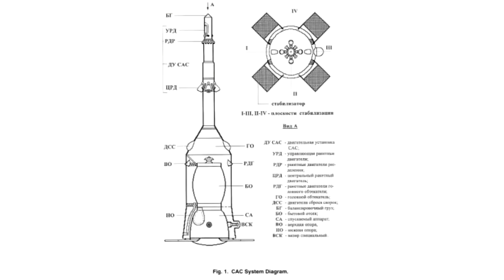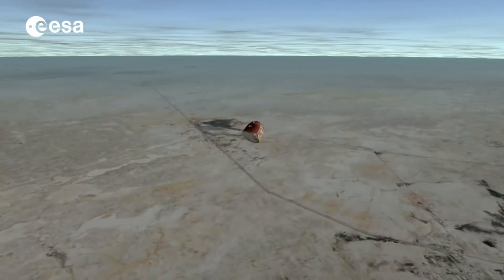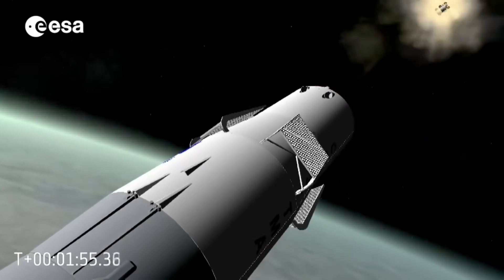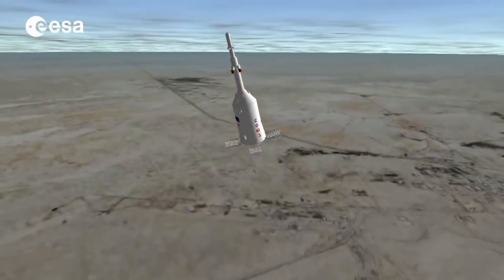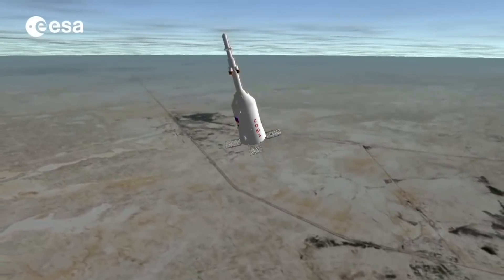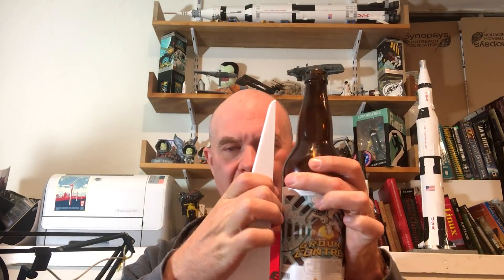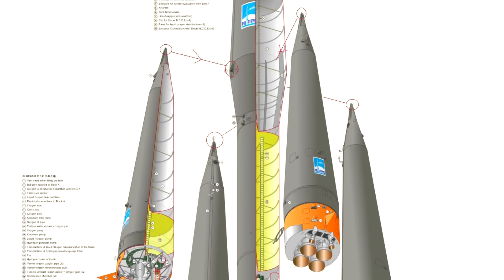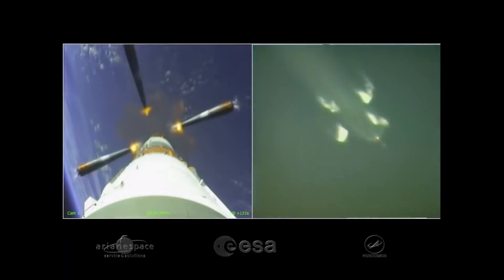Soyuz MS-10 Failure - Updates & Answers To Your Questions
In my haste to release a video yesterday, there were some questions left unanswered and some confusion about the escape tower jettison time. So here's a few updates and a credible theory as to what might have happened.

The thumbnail is based on this amazing diagram by @AstroBidules